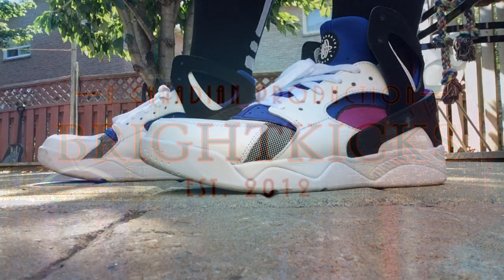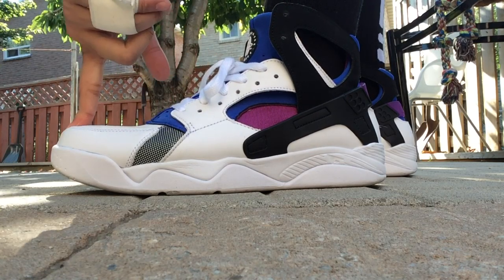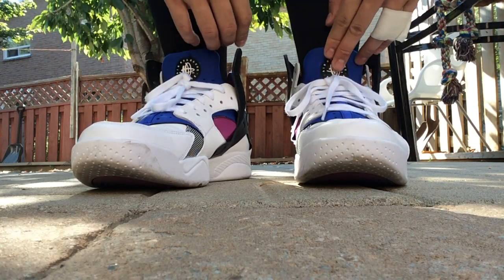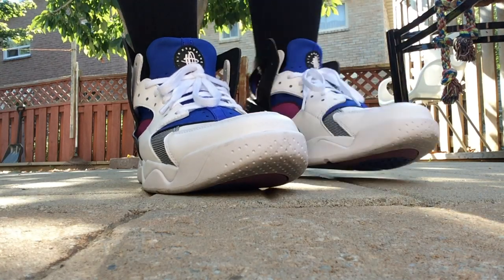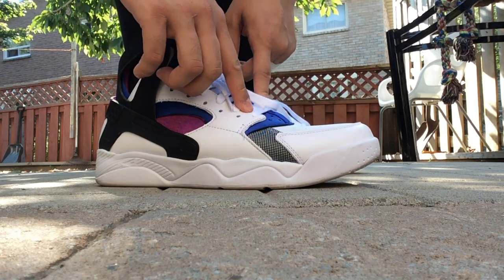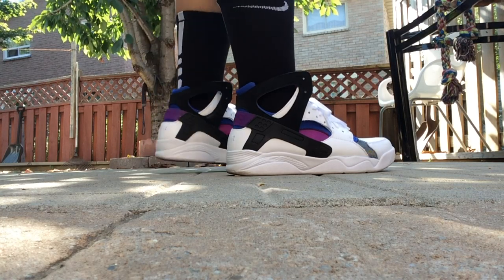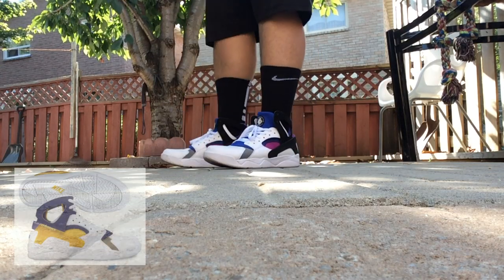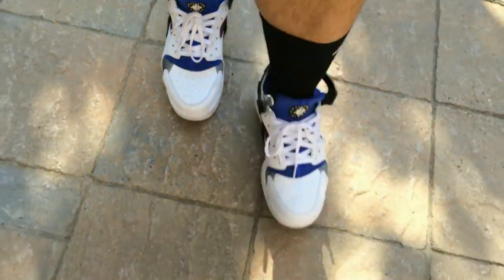Nike Air Flight Huarache On Feet - Finally Got Mine!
Really comfortable shoe.